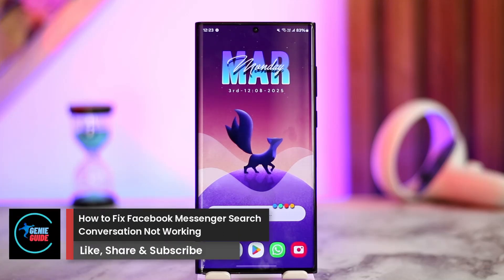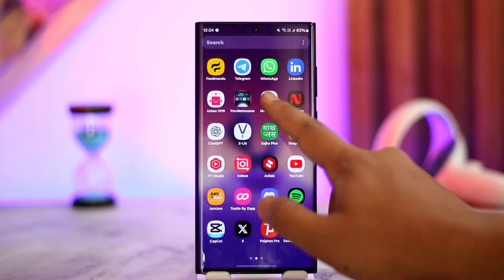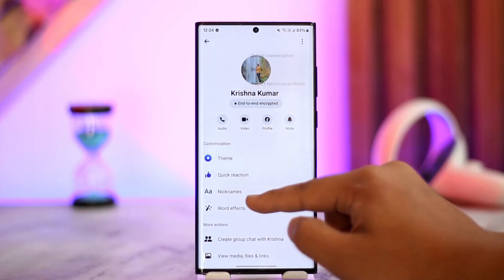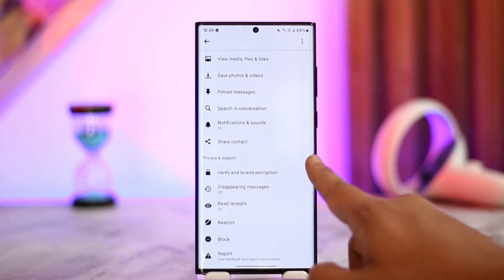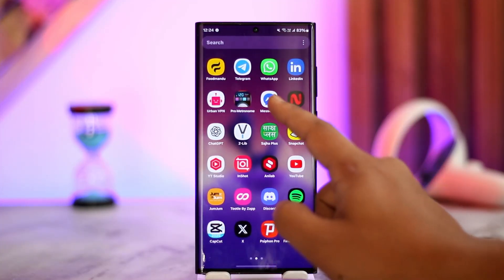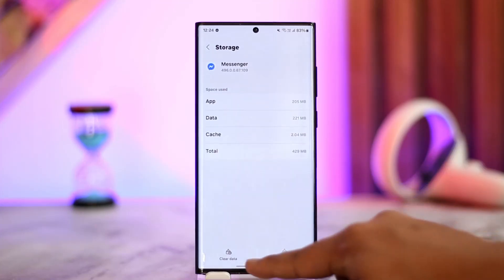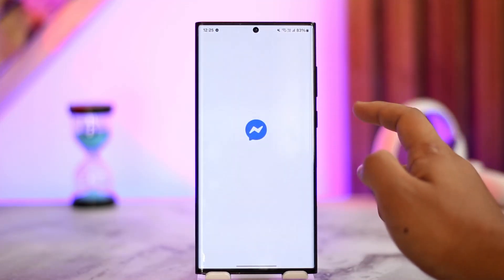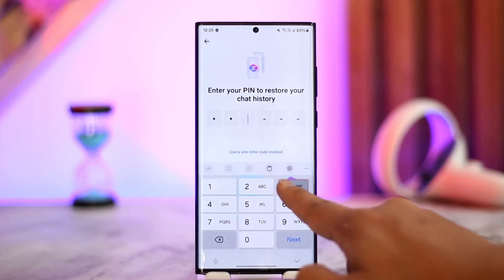How to Fix Facebook Messenger Search Conversation Not Working !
If the search conversation feature in Facebook Messenger is not working, there are a few possible reasons and solutions to fix the issue. This problem can occur if messages have been deleted, the app is outdated, or there is a temporary glitch affecting Messenger’s search function.

First, check if the message you are searching for still exists. If you or the other person deleted or unsent the message, it will not appear in search results. If you are searching within a conversation, try different keywords to see if the issue is with specific terms. Sometimes, the search function does not work properly for certain words, so using variations may help.

If the issue persists, the problem may be with the Messenger app itself. On Android, long-press the Messenger app icon and tap "App Info" or the "i" button. Then, go to "Storage" and clear the cache. This will remove temporary files that could be causing the problem. If clearing the cache does not help, you can try clearing app data, but note that this will log you out and require you to sign back in. For iPhone users, you can try offloading the app by going to "Settings," then "General," selecting "iPhone Storage," and tapping "Messenger." This removes temporary data while keeping your chats intact.

Another important step is to check for updates. Open the Play Store or App Store, search for Messenger, and install any available updates. Updates often include bug fixes that may resolve the search issue. After updating, restart your phone and relaunch Messenger to see if the problem is resolved.

Following these steps should help restore the search conversation function in Messenger. If the issue continues, it may be a temporary problem on Facebook’s end, and waiting for an official update could be necessary.

Timestamps:
0:00 Introduction
0:09 Checking if messages or conversations were deleted
0:31 Clearing cache and resetting Messenger on Android
1:05 Offloading or reinstalling Messenger on iPhone
1:20 Updating Messenger in Play Store or App Store
1:32 Restarting phone and syncing chat history
1:42 Conclusion